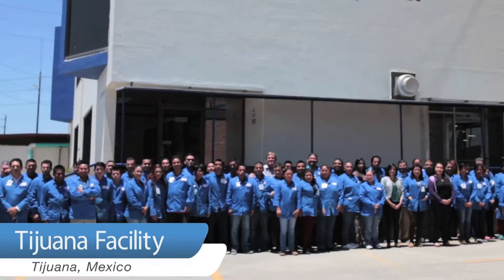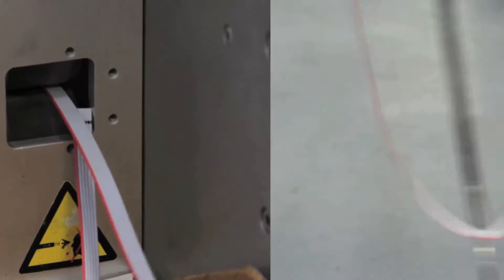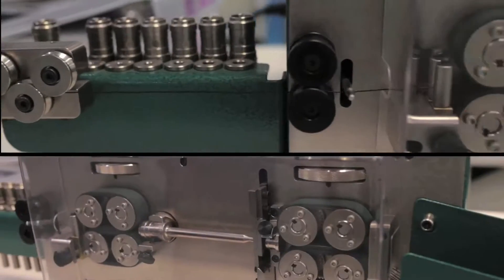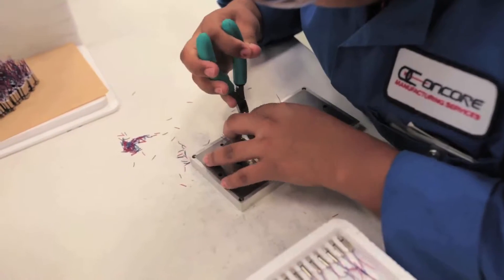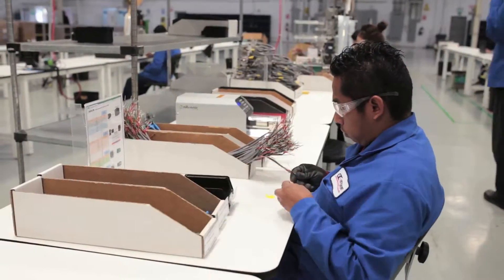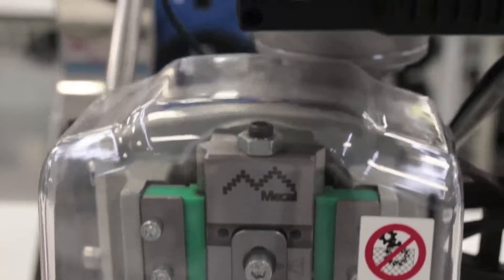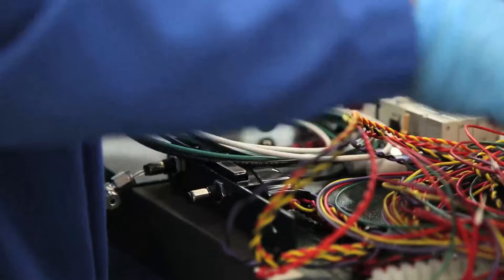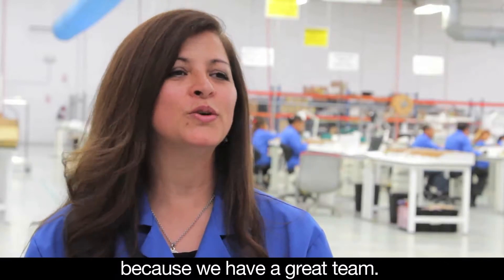NEO Tech Interconnect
See how NEO Tech Interconnect is able to provide customized cable manufacturing and wire harness assembly solutions.